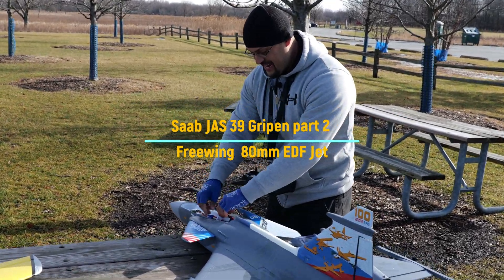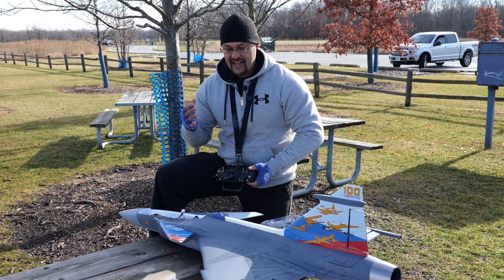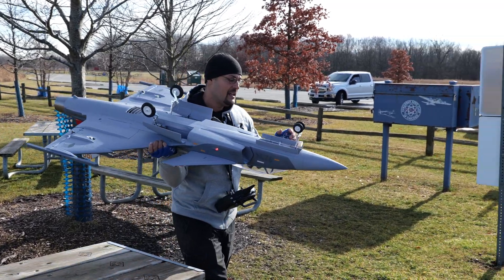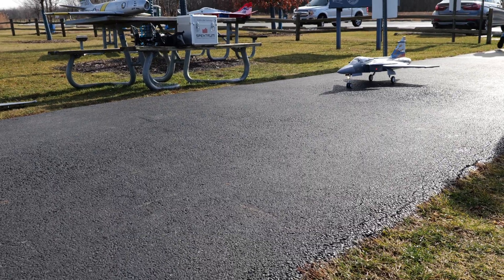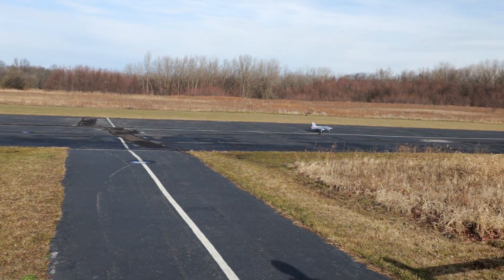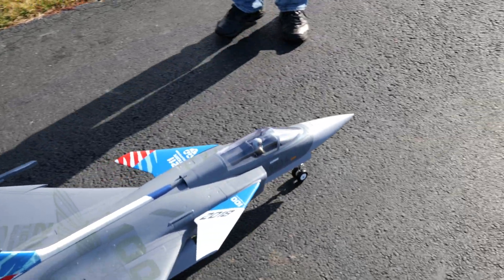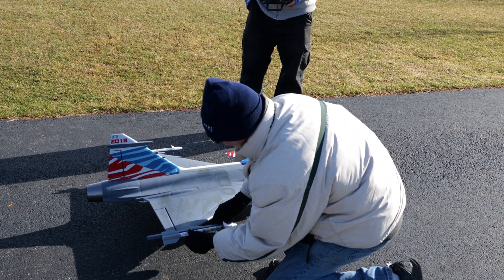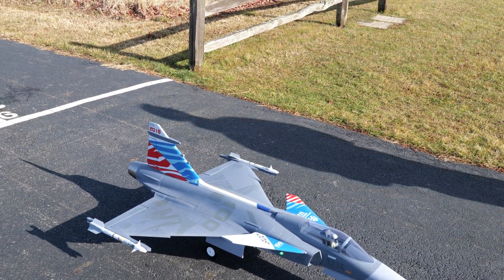Getting the C.G. correct on Freewing JAS-39.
Freewing JAS-39 Gripen Maiden flight after switching the fan to a heavier freewing 12 blade fan in order to get the C.G. correct, also added an afterburner made by John kallend.